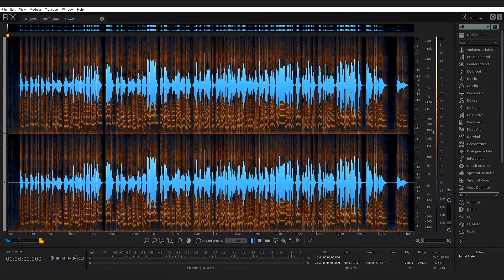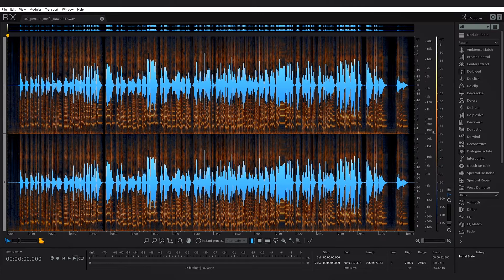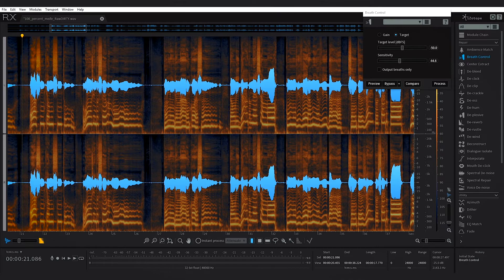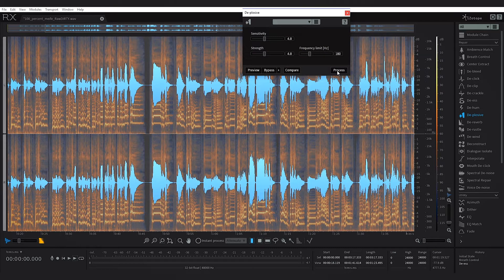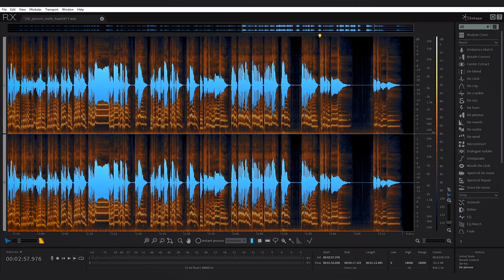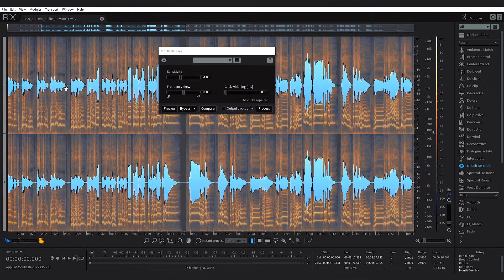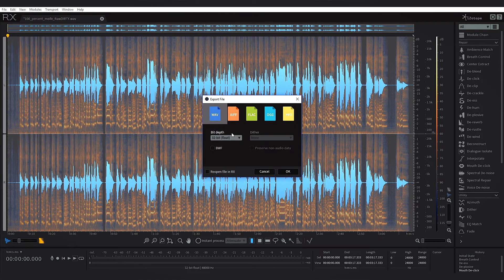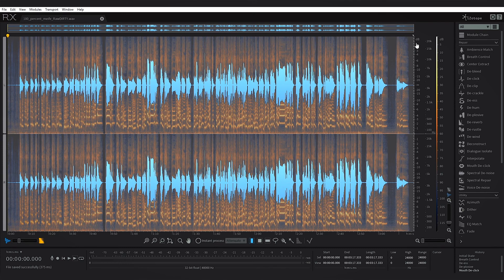Vocal Processing | RX6 Advanced Tutorial - P.2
Check Out RX6 on Plugin Boutique

RX 6 is an incredible suite of tools for cleaning audio files. Whether you just need to tidy things up or full out save a bad recording RX6 has what you need.

In this video tutorial, Joshua Casper uses RX6 to clean tame breath sounds, de-ess, de-plosive and remove mouth clicks from a brazilian singer's vocal take that was recorded in a home studio no a Rode NT1-A microphone via a Focusrite Scarlett 2i2.

To demonstrate the power of the program, and keep with the “hands off” approach, he left all of the settings for each of the modules at their defaults.